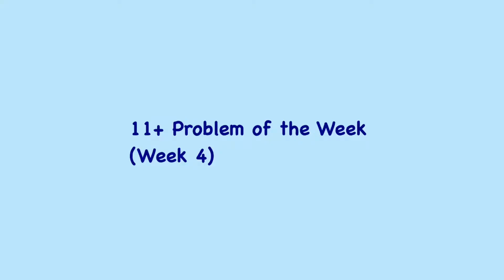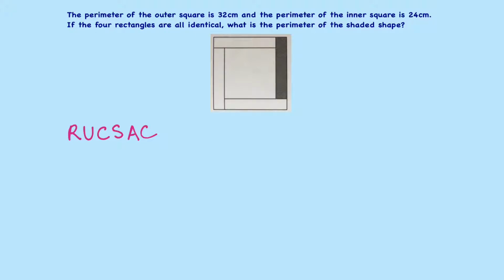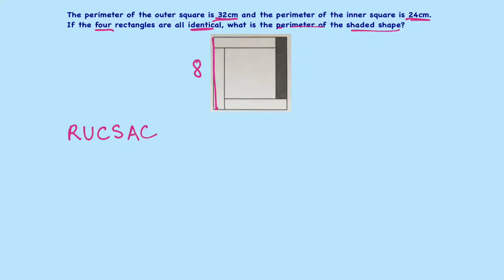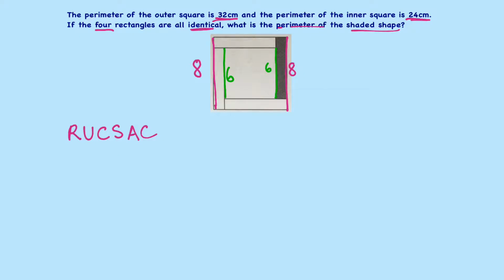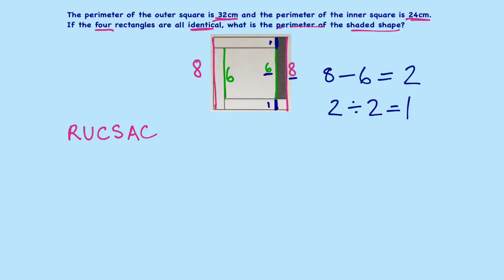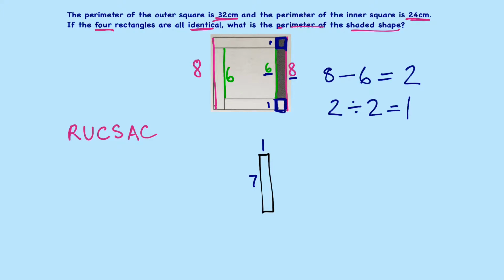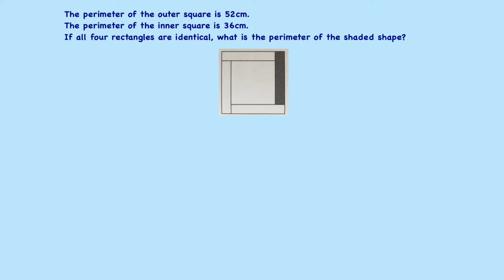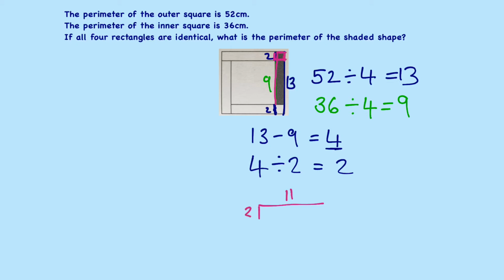11+ Problem Of The Week - Week 4